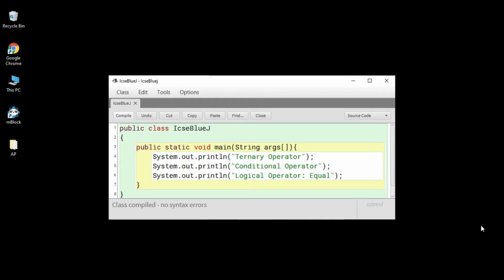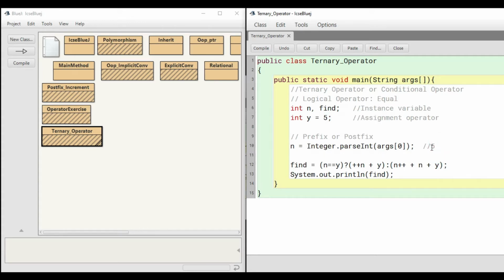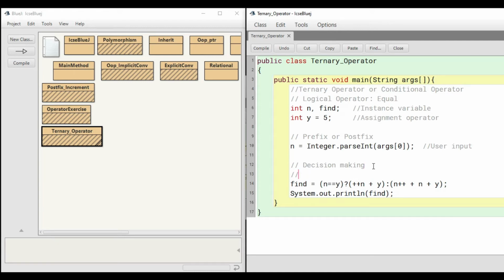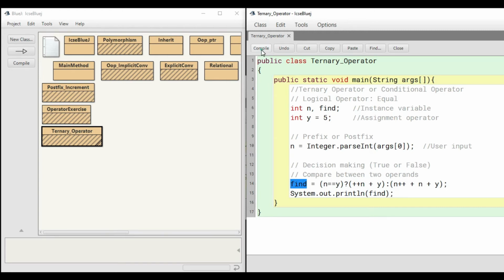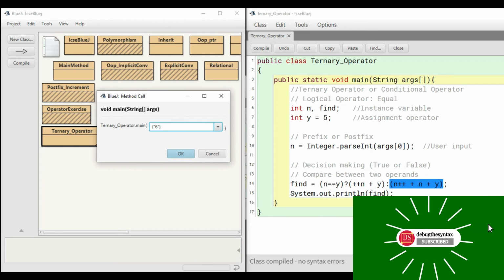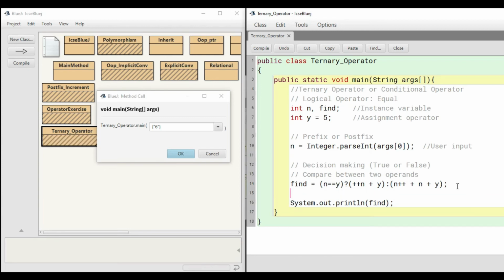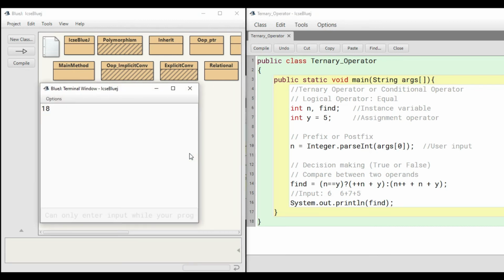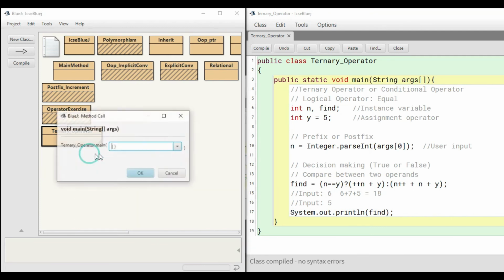Ternary Operator or conditional Operator or Logical Operator in Java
For any kind of DOUBT CLEARANCE, feel free to send your queries at any of the given contacts: